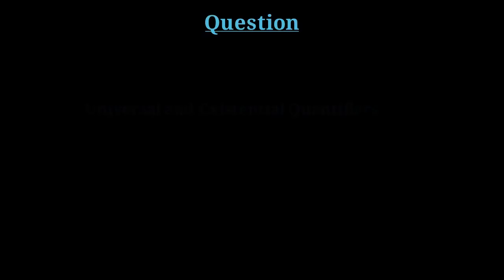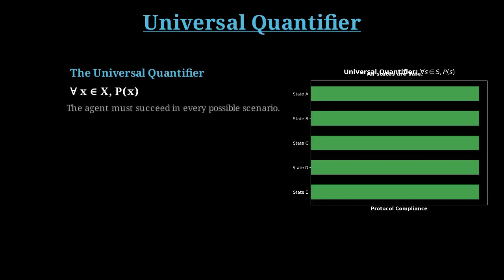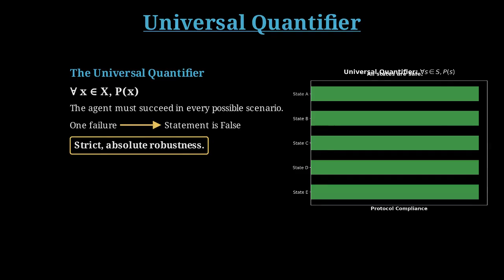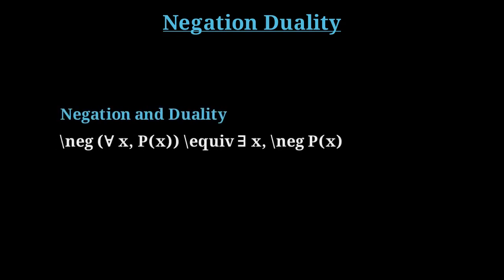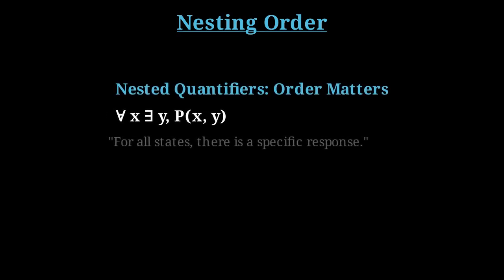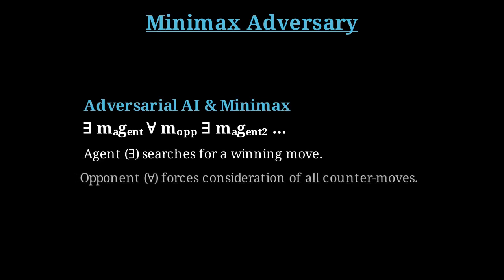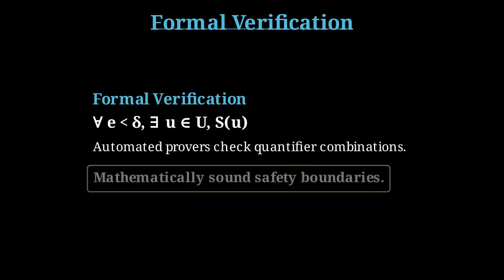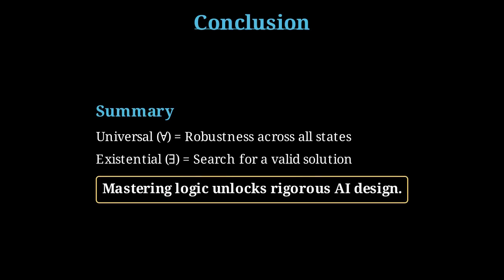03 - Universal and Existential Quantifiers.